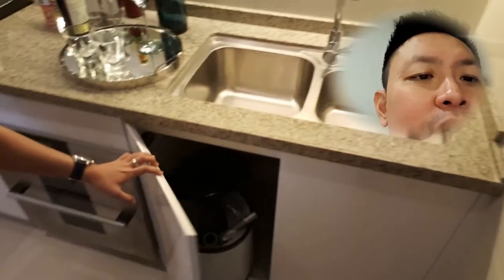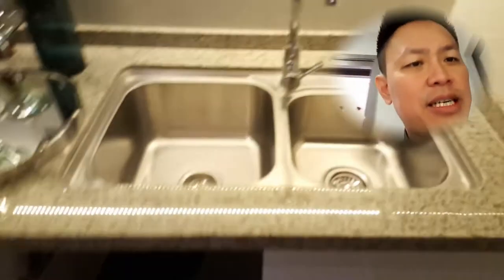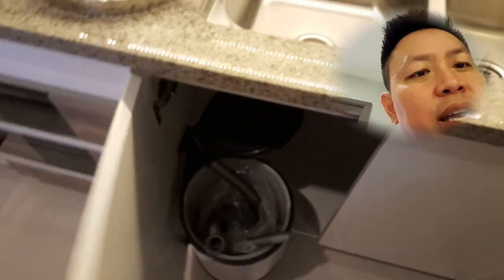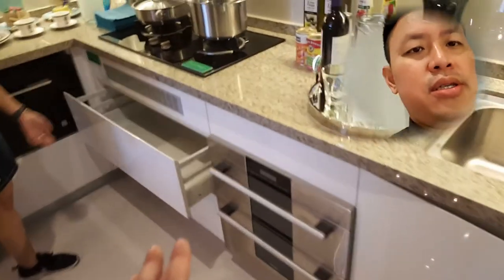Forest City Development Johor Vol. 14a Showroom A